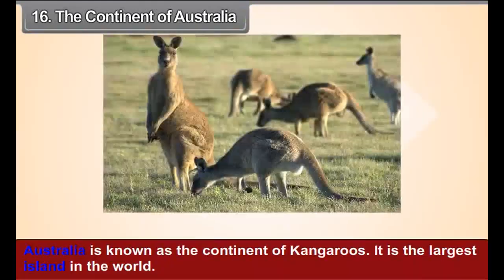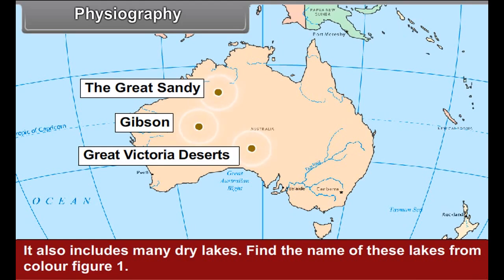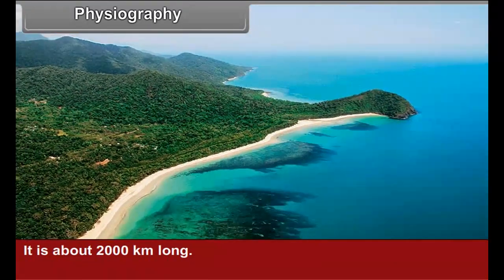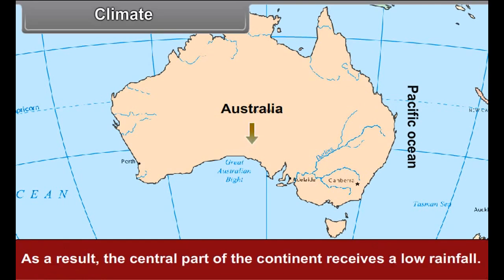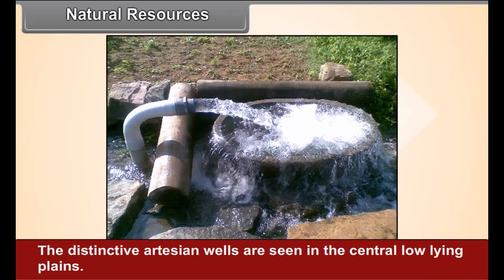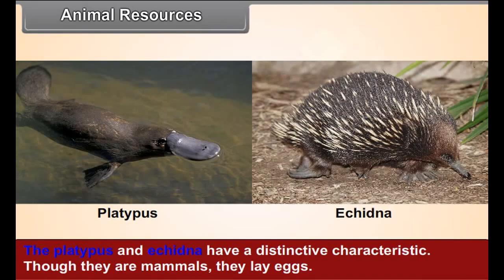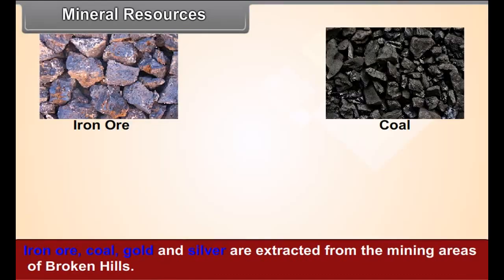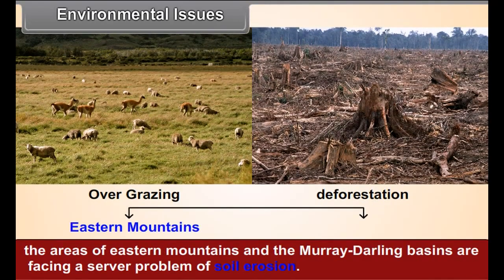class 8 social science The Continent of Australia